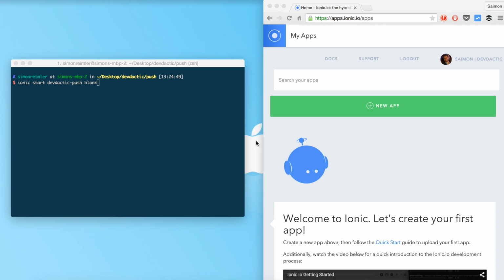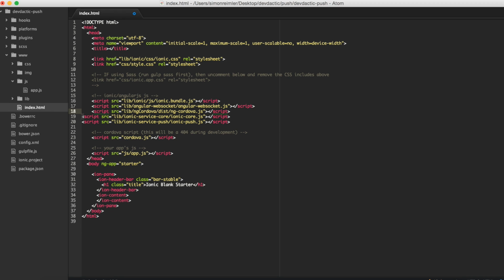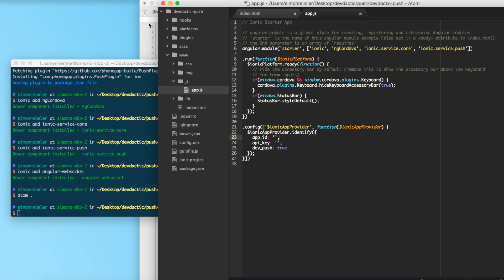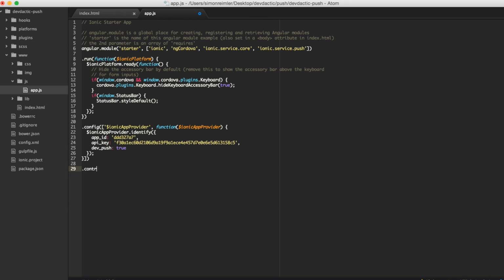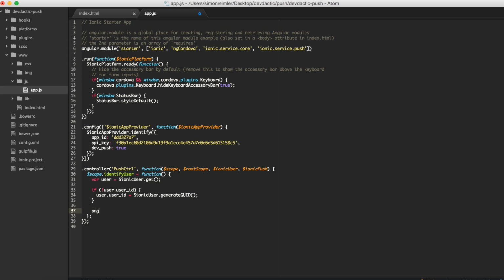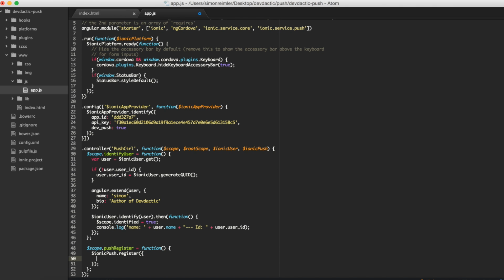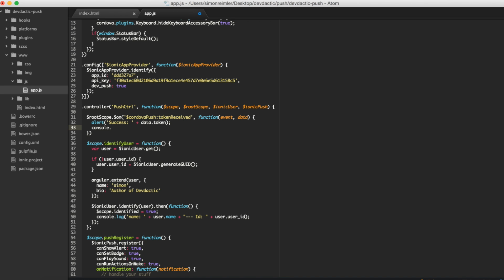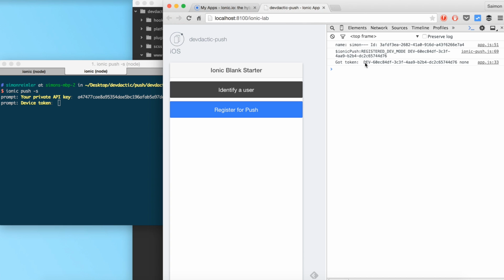Easy Ionic Push Notifications With Ionic.io In 15 Minutes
Include Push Notifications with the Ionic.io service in nearly no time!

Want to read instead of watch? Here's the full tutorial